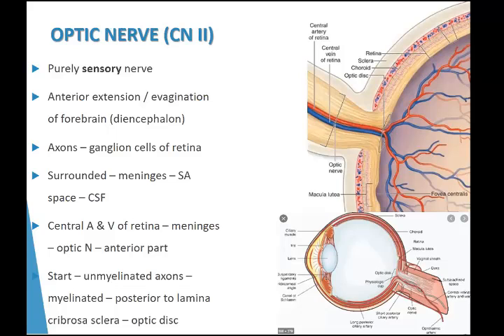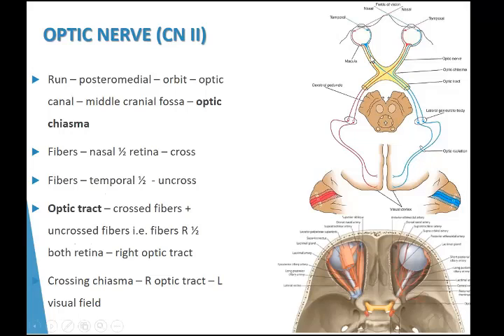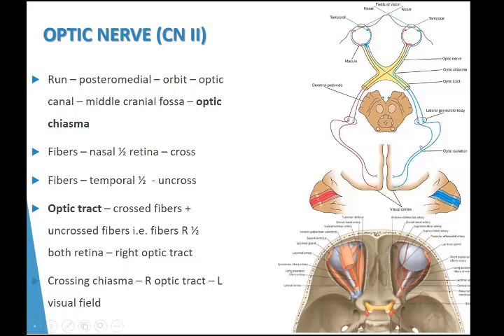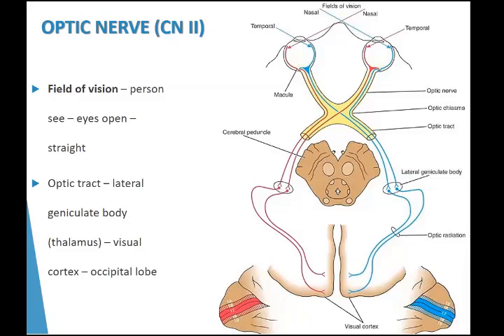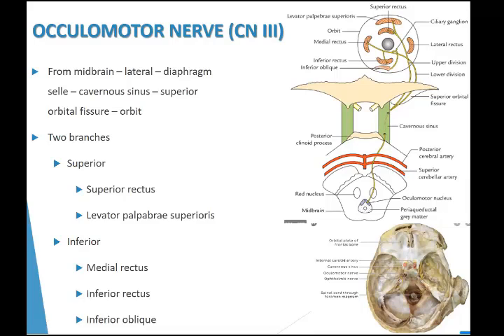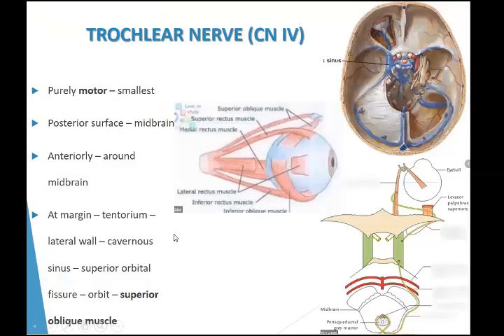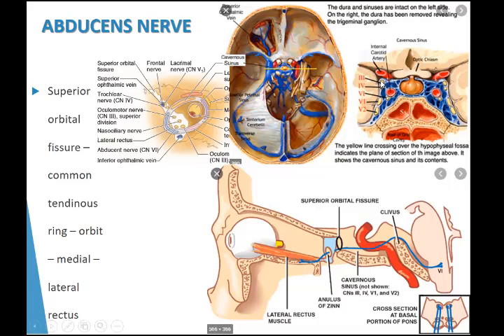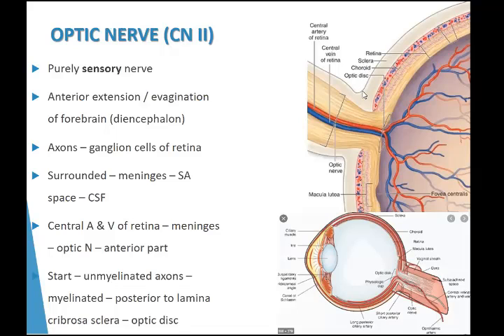6 2 2020 Cranial Nerve